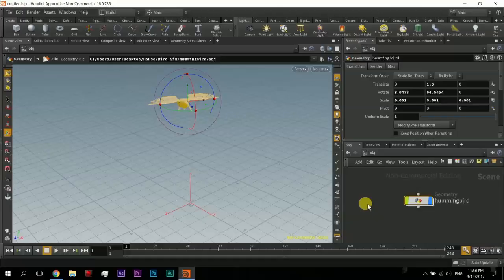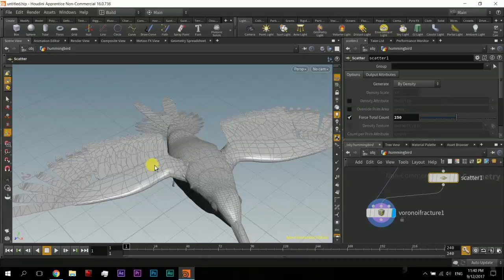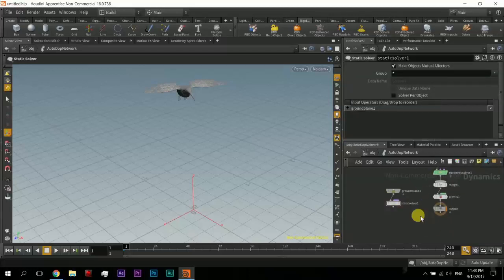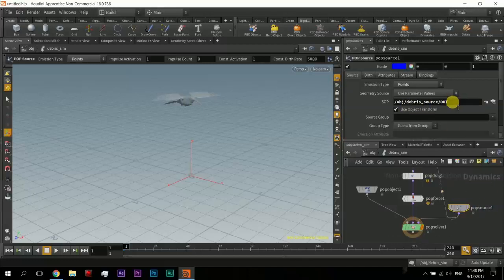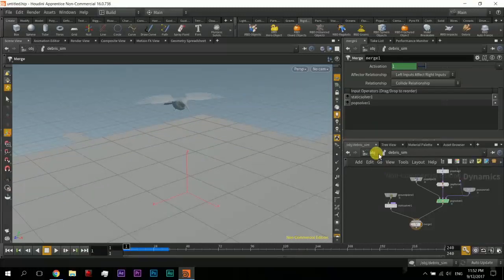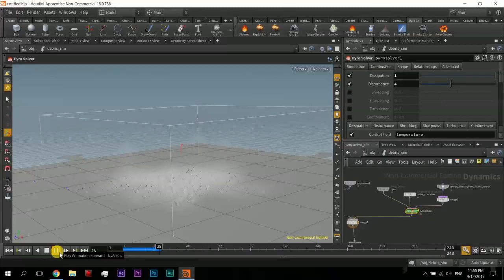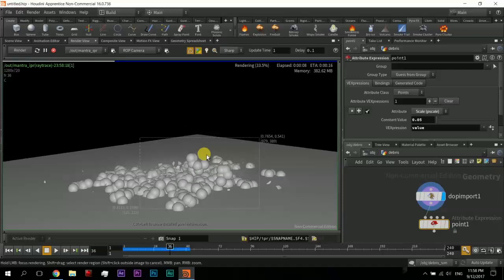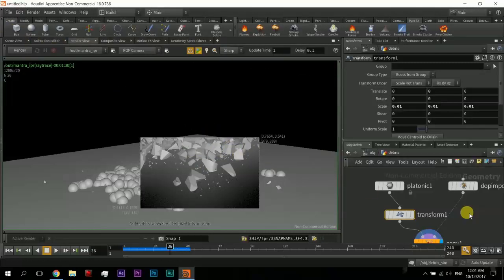Houdini Tutorial : Fracture Simulation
A tutorial on how to create a fracture sim in Houdini with impact smoke and debris. This is just a simple tutorial using fractured packed object.